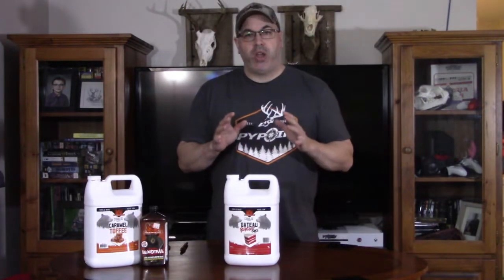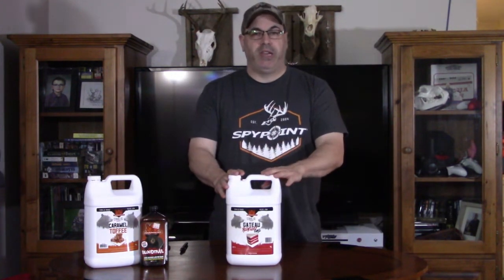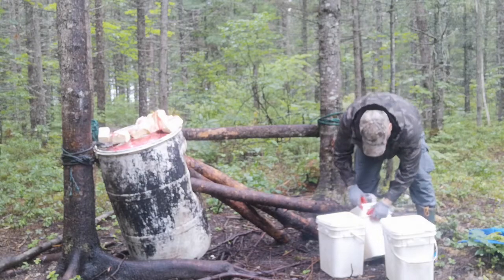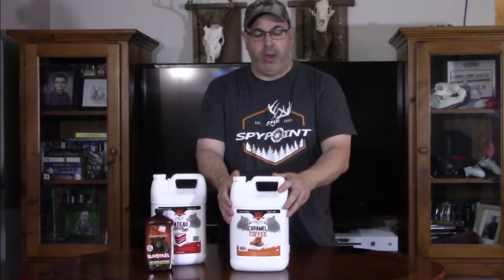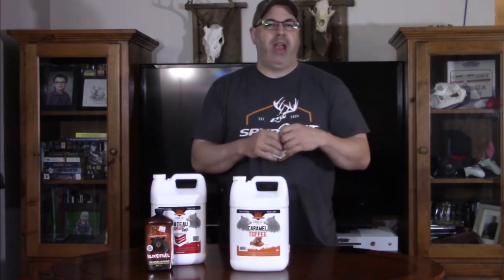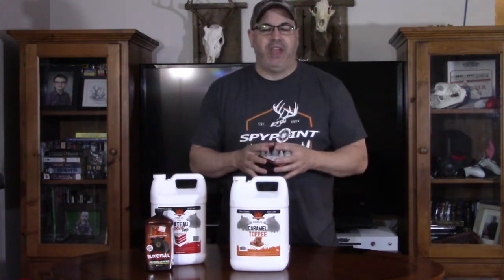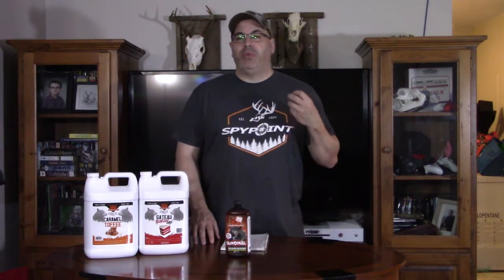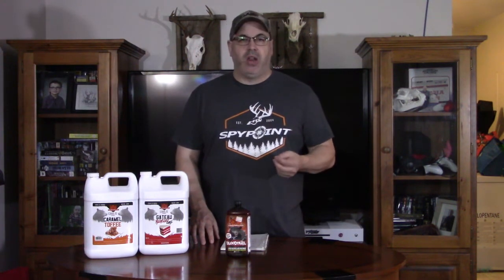Review of ProXpeditions Red Velvet Cake and Caramel Toffee bear bait jams.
During the fall bear hunting season I bought and tested the Red Velvet Cake and Caramel Toffee jams.  Trevor had also picked up a bottle of Blood Trail Sweet long range attractant.

So Spend a month putting them to the test for my first fall Black Bear season here in South Eastern New Brunswick.